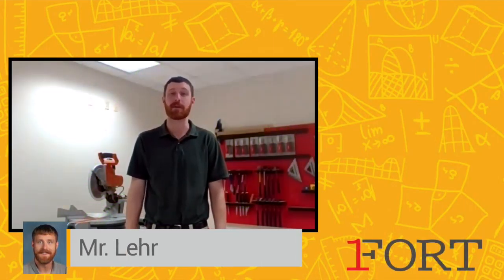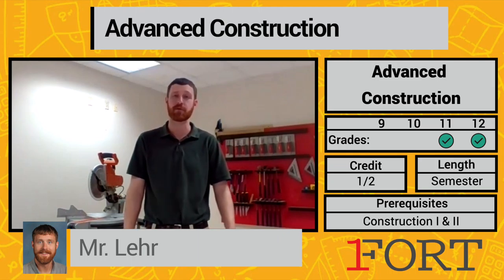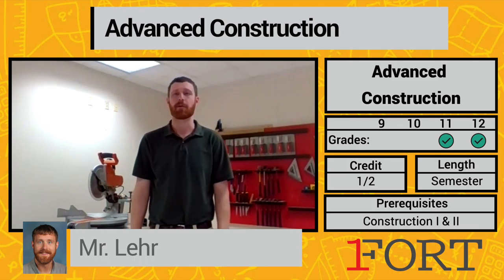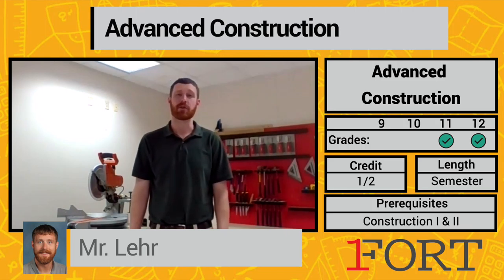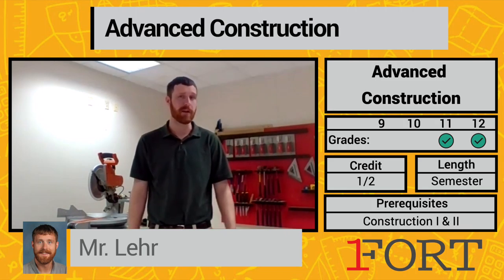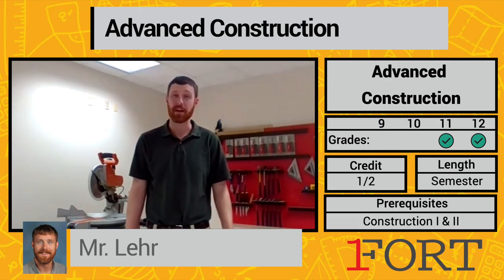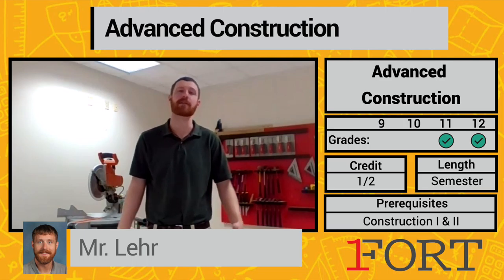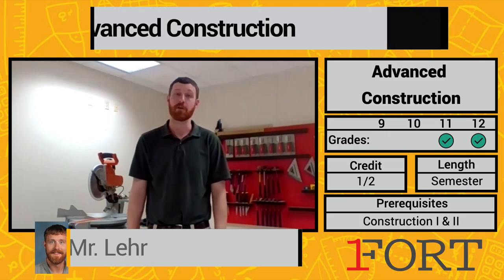FAHS - Advanced Construction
Advanced Construction is the capstone course in the technology education construction pathway. Students will be improving on already developed skills in safety, floor framing, blueprint reading, and drywall. They will be gaining new skills in window installation, door installation, electrical, plumbing, and finish carpentry. These improved and new skills will be developed through a semester-long project of entirely building a half bathroom. The project includes building a floor system, walls, stairs, door and window installation, PEX plumbing, PVC plumbing, residential wiring, sheathing, drywalling, trimwork, vanity installation, and proper teardown. Upon completion of the construction pathway, students will be ready to either go directly into the workforce, continued education, or adult apprenticeship in construction fields.